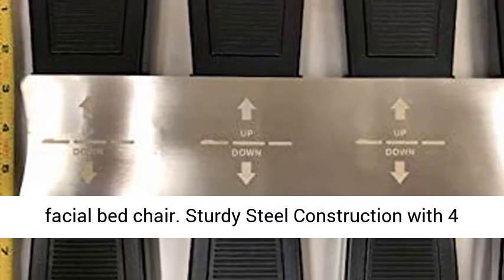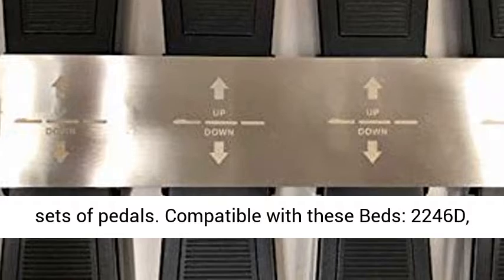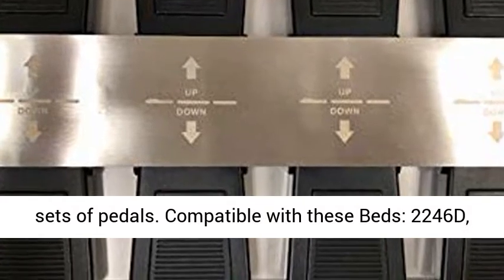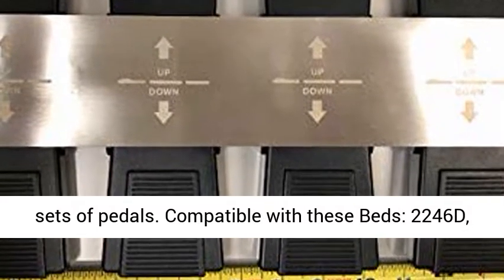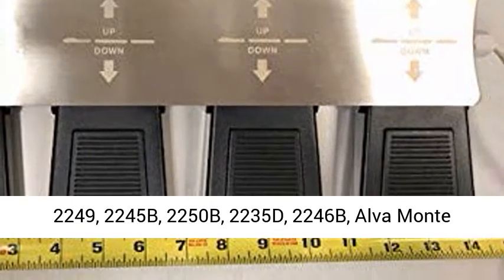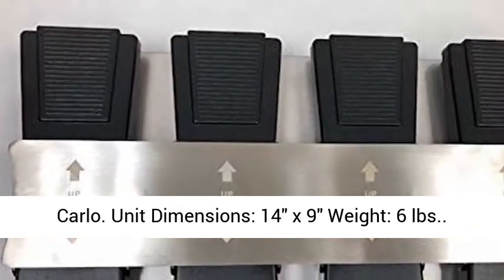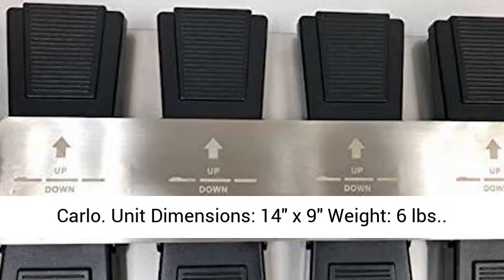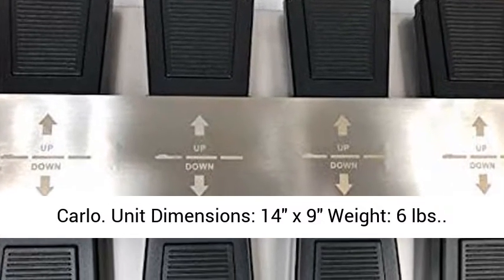BEAUTY FACIAL BED ELECTRICAL COMPONENTS PARTS 4 MOTOR FOOT REMOTE 2246B 2246D 2250B 2245B 2235D Mo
► Get the best price on Drum this Affiliate link: " BEAUTY FACIAL BED ELECTRICAL COMPONENTS PARTS - 4 MOTOR FOOT REMOTE 2246B 2246D 2250B 2245B 2235D Monte Carlo Foot remote controller for 4 motor facial bed chair
Sturdy Steel Construction with 4 sets of pedals
Compatible with these Beds: 2246D, 2249, 2245B, 2250B, 2235D, 2246B, Alva Monte Carlo
Unit Dimensions: 14"" x 9"" Weight: 6 lbs."